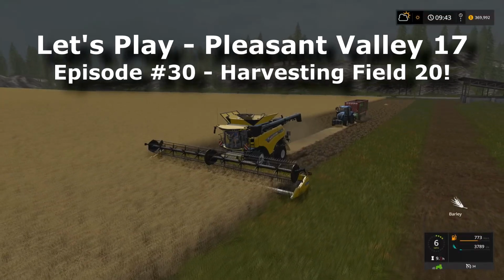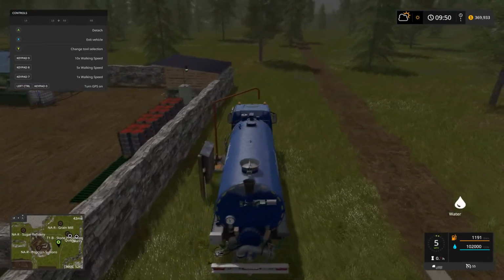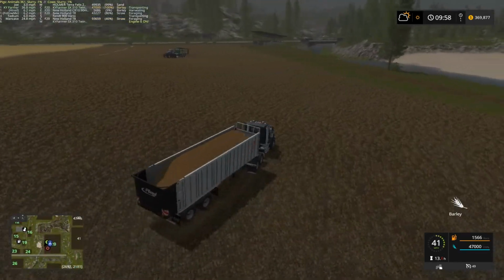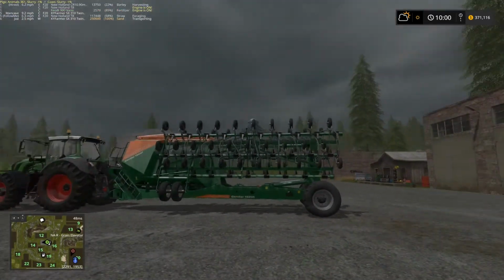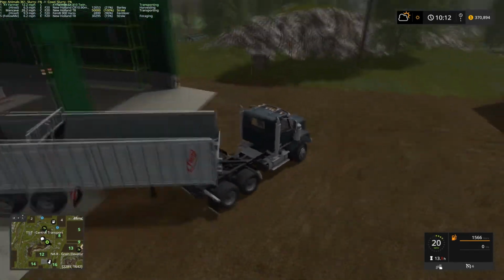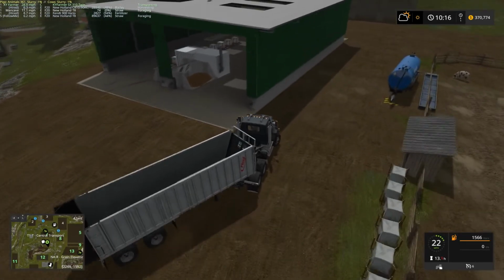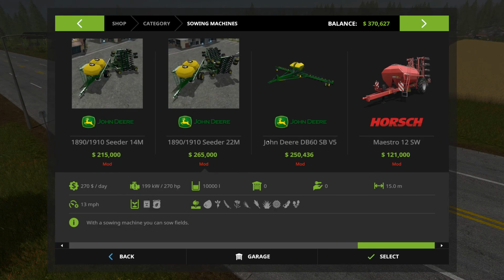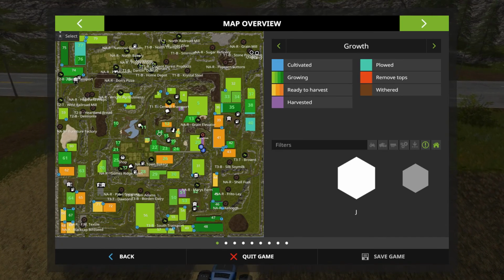FS17 Let’s Play | Pleasant Valley 17 V2 Ep. 30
Let’s Play Farming Simulator 17 On Pleasant Valley 17 Version 2.

In this episode, we harvest field 20 and refill the pig food mixer and stock up the greenhouses with water.